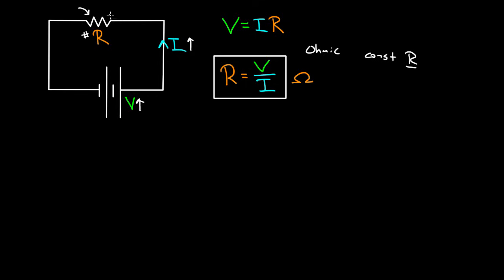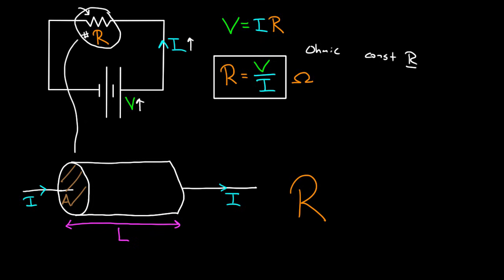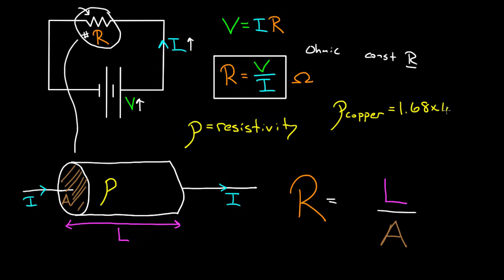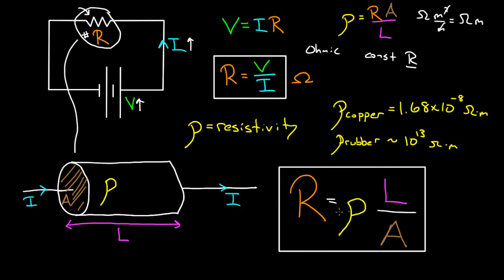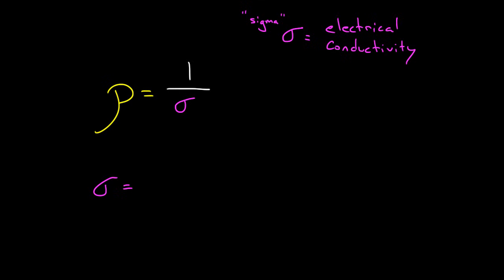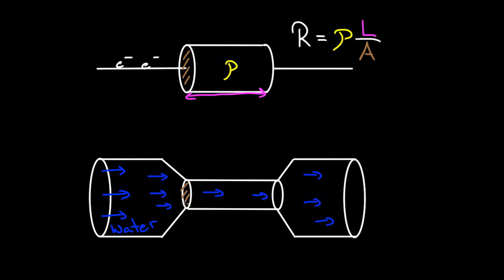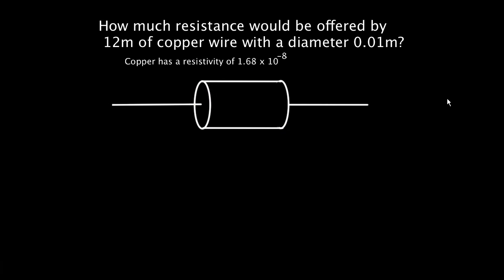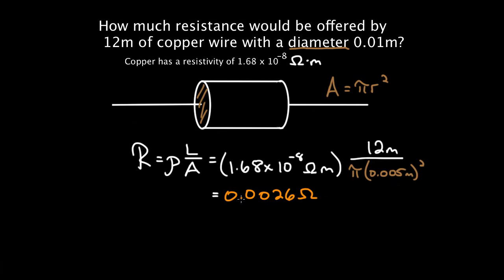Resistivity and conductivity | Circuits | Physics | Khan Academy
Let's look at the properties of materials that cause a resistor to resist the flow of current. Created by David SantoPietro.